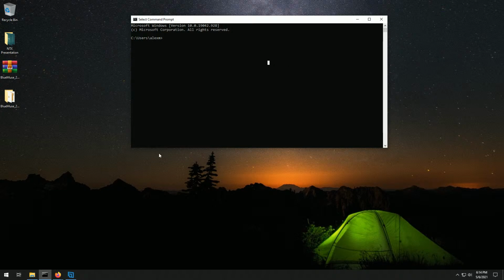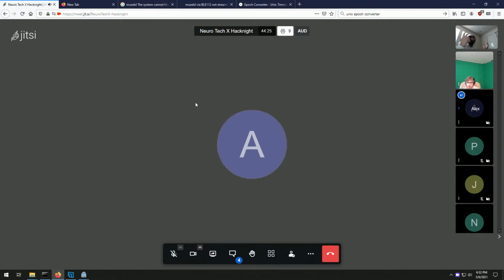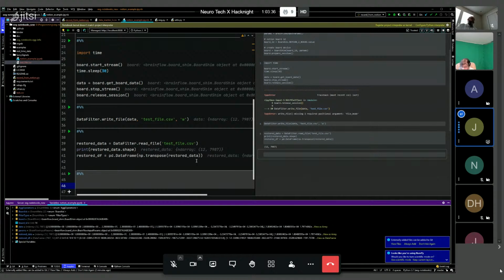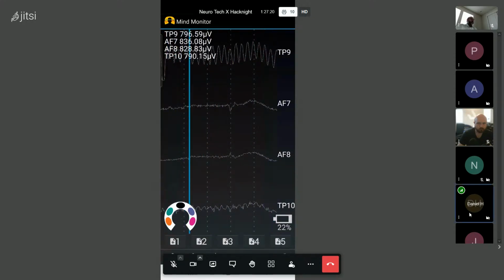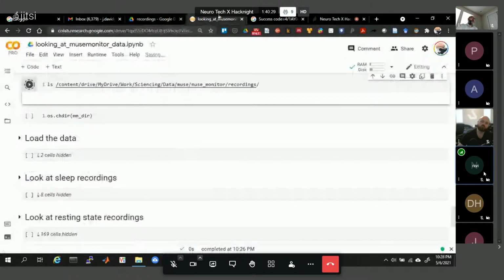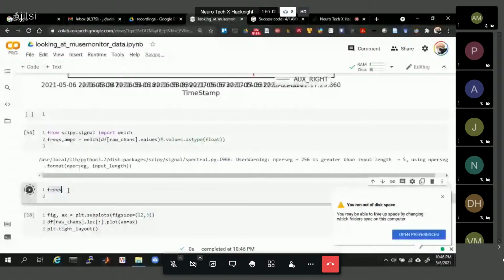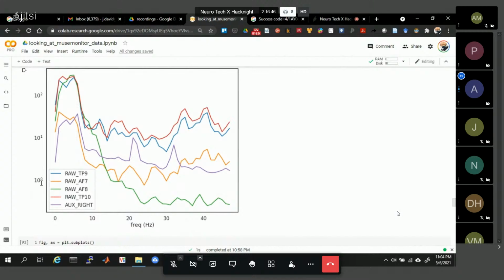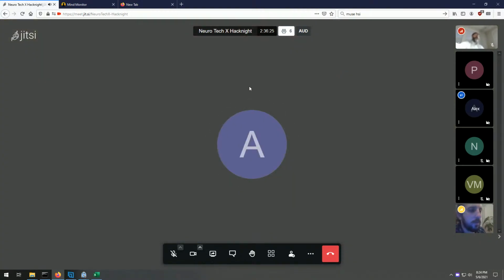NeurotechSF Hack Night May 6, 2021